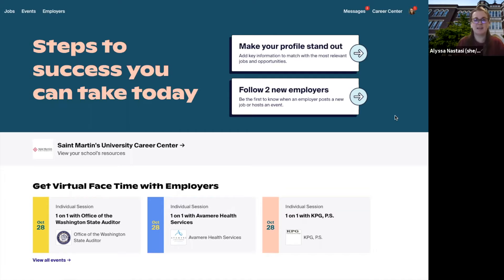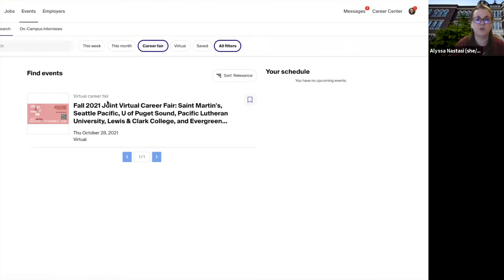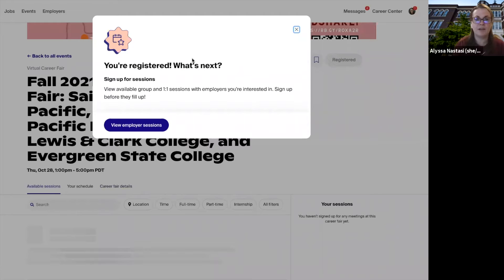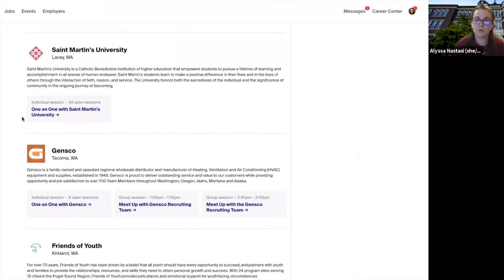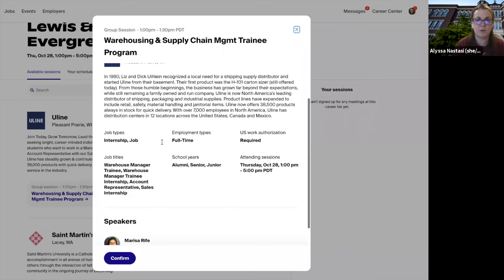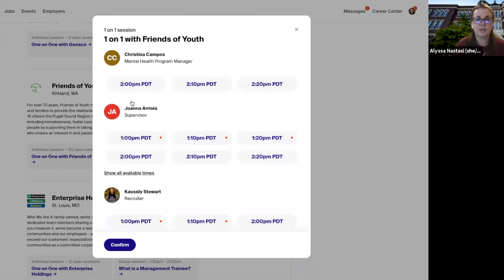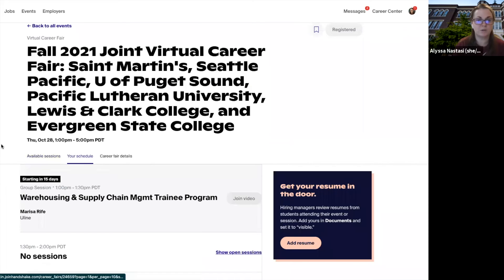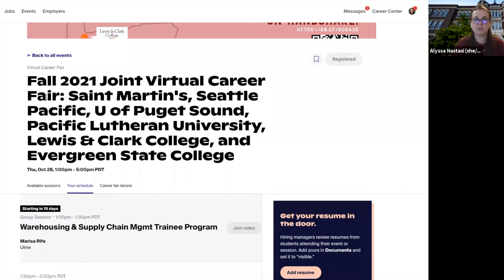How to register for the Oct. 28 Joint Virtual Career Fair on Handshake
Alyssa Nastasi, Associate Director of the Saint Martin's University Career Center, walks you through how to register for the Oct. 28, 2021 Joint Virtual Career Fair hosted on Handshake!

-Register early for the fair and sessions - this is the only way to interact with the organizations! Sessions are added all the time, so be sure to consistently check back.
-Have your cameras on when attending the fully remote Career Fair. Remember, this is your chance to make a good first impression with these organizations!
-Have your resume reviewed by the Career Center and upload it to Handshake prior to the event.

Reach out to your Career Center if you have any questions or concerns prior to this event!